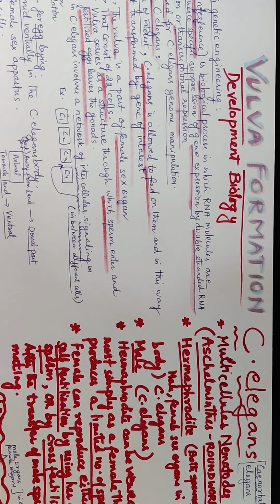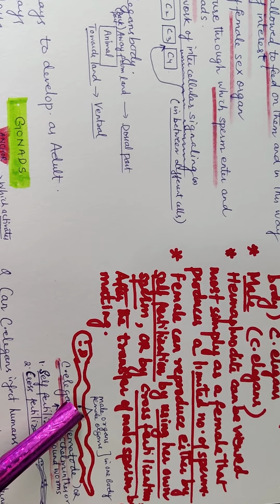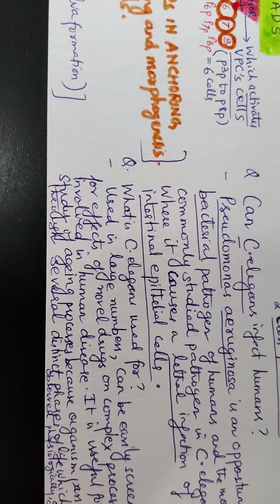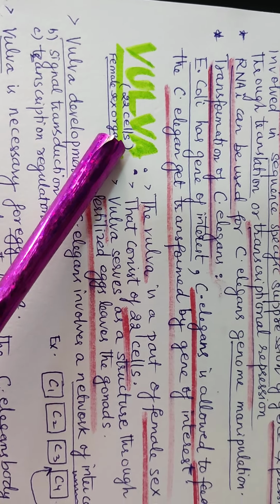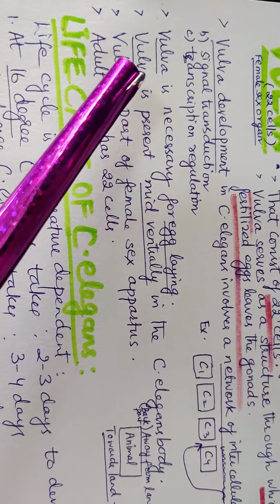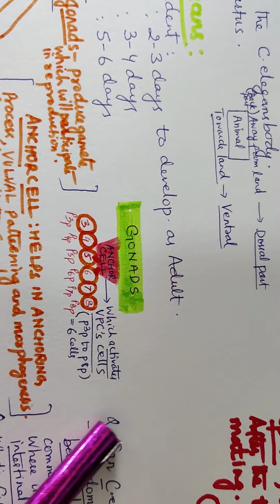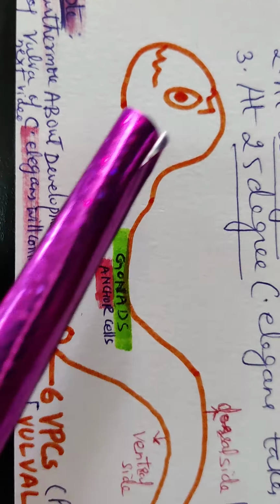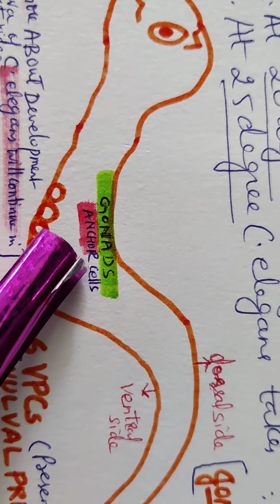VULVA FORMATION AND DEVELOPMENT IN CAENORHABDITIS elegans ( Aschelminthes-Nematode )April 29, 2021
VULVA DEVELOPMENT IN C.elegans (CAENORHABDITIS elegans):The male and hermaphrodite sex likely is a nematode- a member of Aschelminthes -roundworms.Around the world thousands of scientists are working full time investigating the biology of C.elegans a model.
C.elegans is a non hazardous,non infectious,non pathogenic,non parasitic organism.It is small,growing to about 1mm in length,and lives in the soil- especially rotting vegetation- in many parts of the world,where it survives by feeding on microbes such as bacteria.
As an adult C.elegans consists of about 1000 somatic cells and 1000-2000 germ cells ( exactly 959 somatic cell nuclei plus about 2000 germ cells are counted in one sec;exactly 1032 somatic cell nuclei plus about 1000 germ cells in the other).
A model eukaryotic , multicellular organism C.elegans is a nematode that serves as valuable model to study basic development processes, neurological function and cell communication.
Phototaxis behavior is commonly observed in animals with light sensing organs.C.elegans ,however ,is generally believed to lack phototaxis,as this animal lives in darkness(i.e.soil) and does not possess eyes.
C .elegans hermaphrodites are self fertile,producing first sperm,which are stored in the spematheca,and then oocytes.Within the first day of the L4/adult molt, hermaphrodites accumulate fertilized eggs ,a young hermaphrodite will generally have a store of 10-15 eggs at any given time.
 C.elegans feeding depends on the action of the pharynx,a neuromuscular pump that
 joins the mouth to the intestine.The phyrangeal muscle captures food-bacteria-and transports it back to the intestine .It accomplished this through a combination of two motions,pumping and isthmus peristalsis.